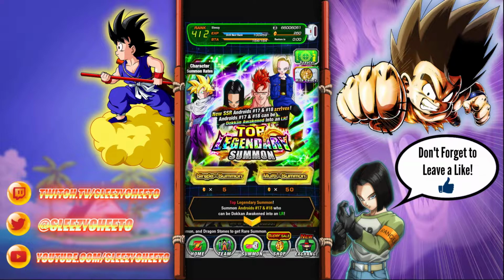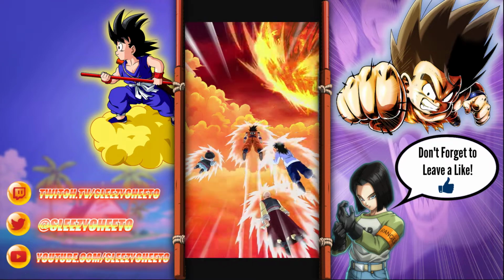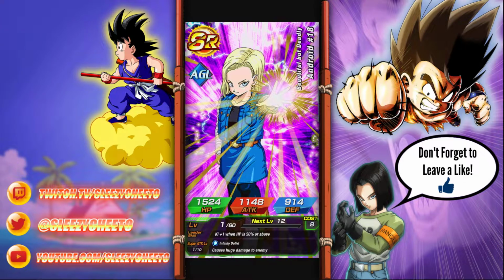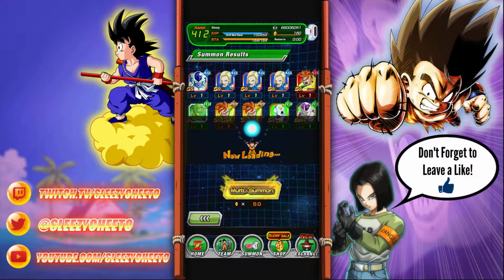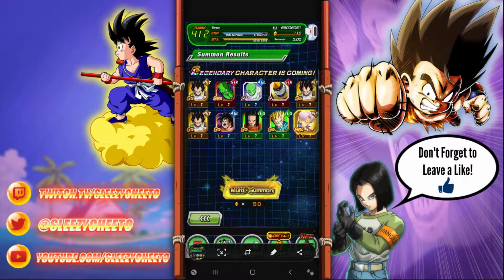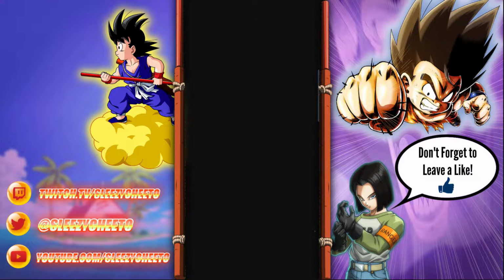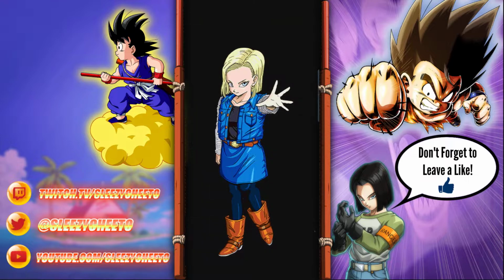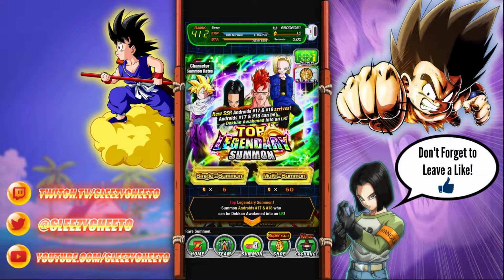"DOUBLE VEGITO BLUE ANIMATION!" LR 16, 17, & 18 LR SUMMONS! | Dragon Ball Z Dokkan Battle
Wanna Send Me Art?
or
Message me in the art chat on discord (link is above).

I CAN'T BELIEVE THIS VIDEO HAD ME ON EDGE SERIOUSLY WATCH THE WHOLE VIDEO!